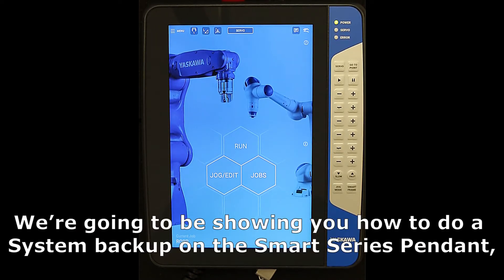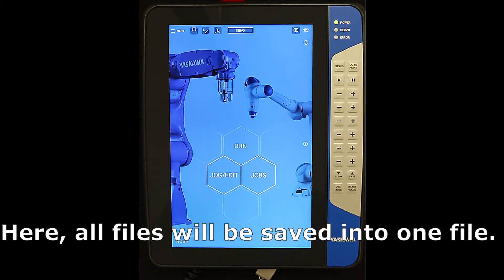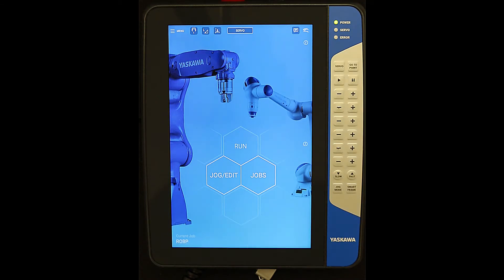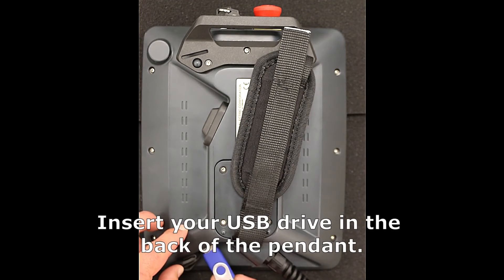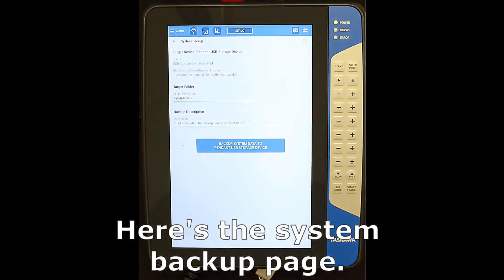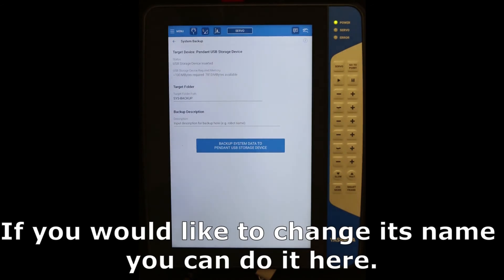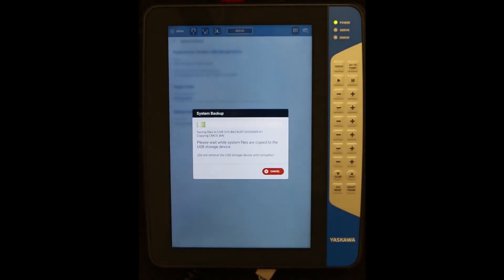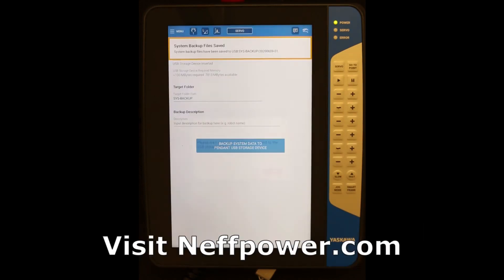How to do a System Backup with the Yaskawa Motoman Smart Series Pendant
This quick video shows how to backup your pendant files and your controller files on a Smart Series Pendant.  The system backup can be used to restore your pendant and your controller.  You will need a USB drive with at least 40MB of free space.

This is the second video in a series of tutorial for robotics engineers on how to get started using a Yaskawa Motoman Smart Series robot.